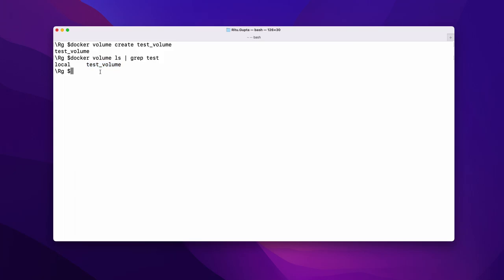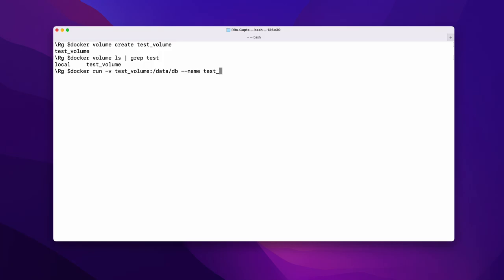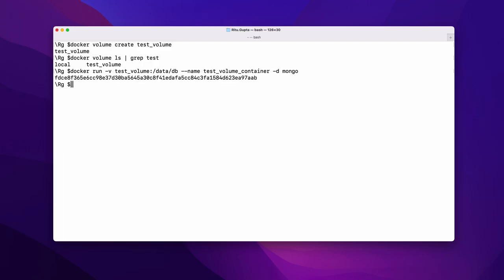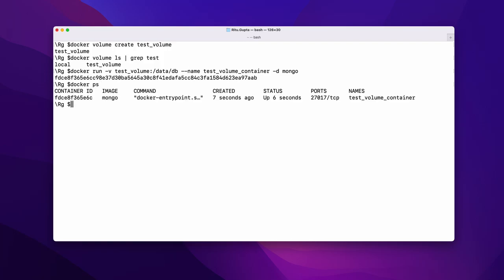Attach Docker Volume with mongo data volume | Persistent mongo database using docker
Persistent Databases Using Docker’s Volumes and MongoDB

COMMANDS USED:

Docker volume create test_volume
Volume ls
Volume ls | grep text
Docker run —name mongo_volume_test -v test_volume:data/db -d mongo